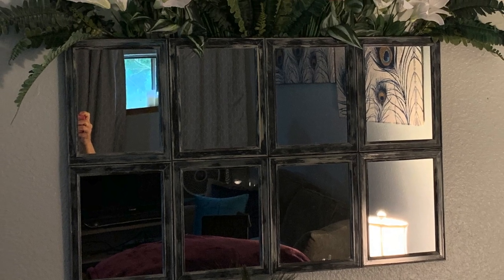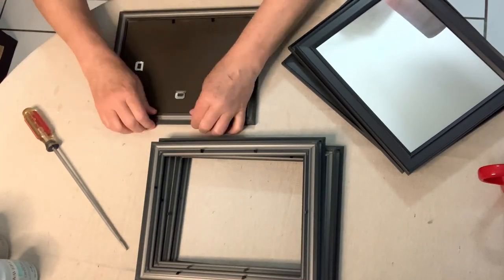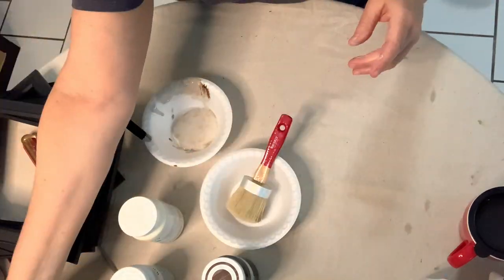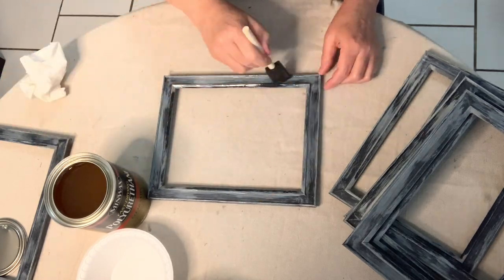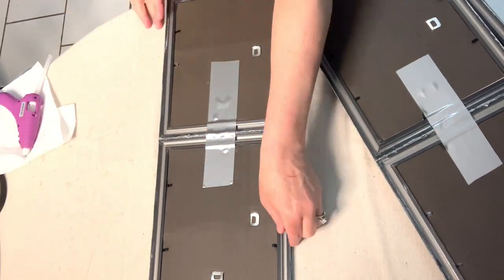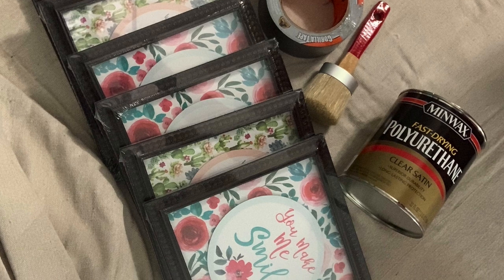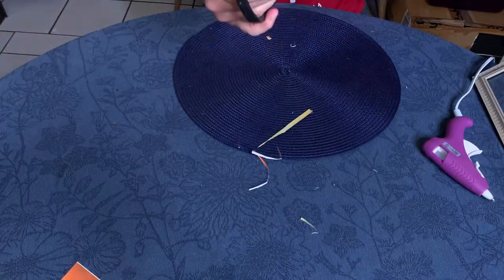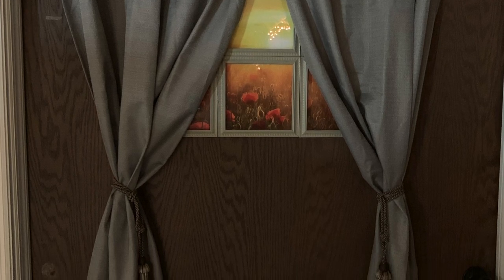How to Create Dollar Tree FAUX WINDOWS | DIY Home Decor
Hi, I'm Lisa Marie! In this video, How to  Create Dollar Tree FAUX WINDOWS | DIY Home Decor, I share with you two DIY home decor faux window projects I have completed. I am newer to making crafting and DIY videos and definitely still learning! By having a creative outlet or hobby, you can live your best life!

Thanks for taking this journey alongside me. The best is yet to come!! You are a Blessing to me!!